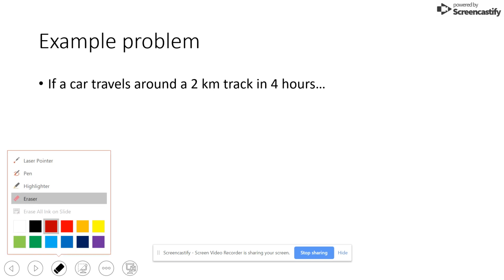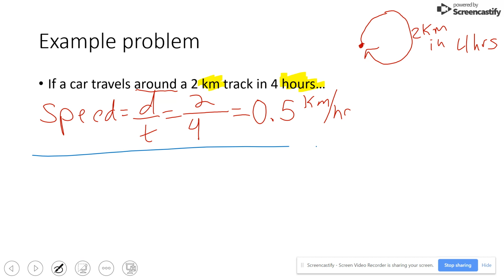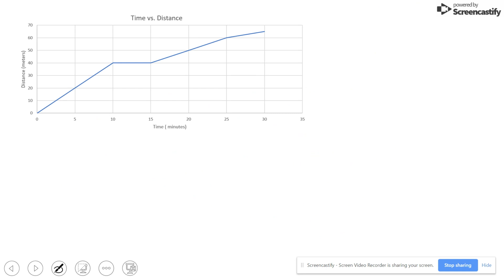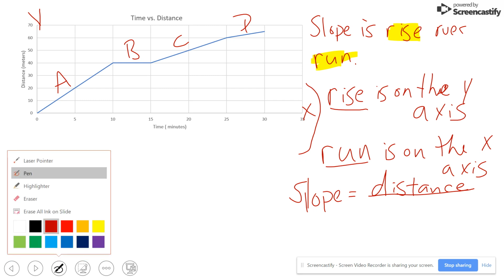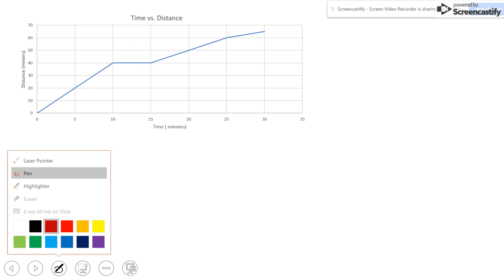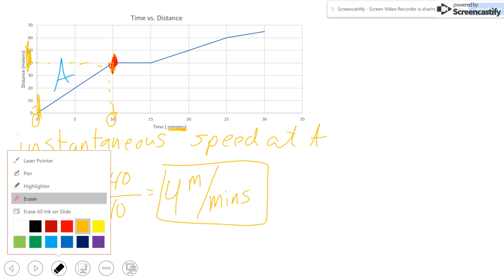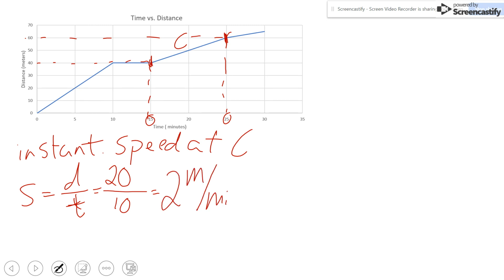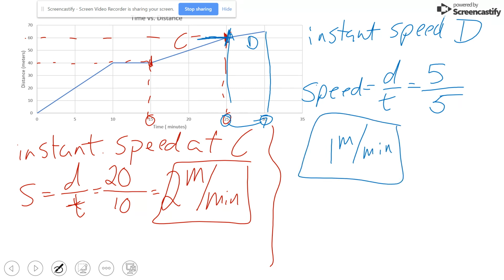speed and velocity notes part 2